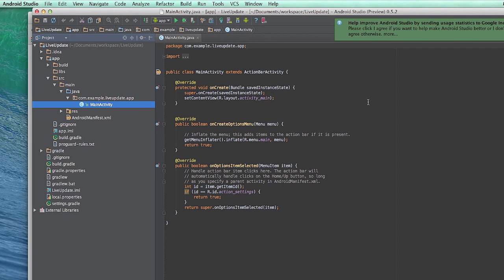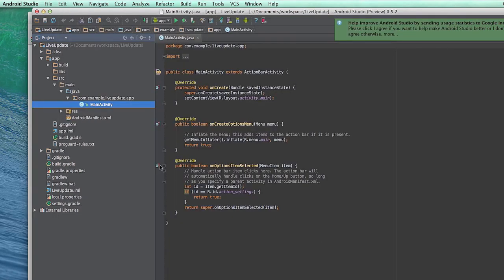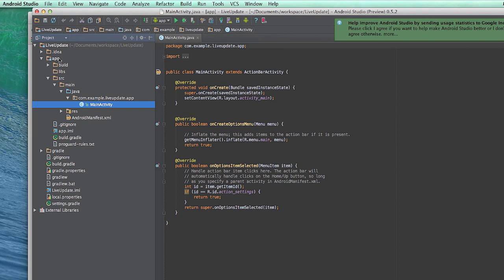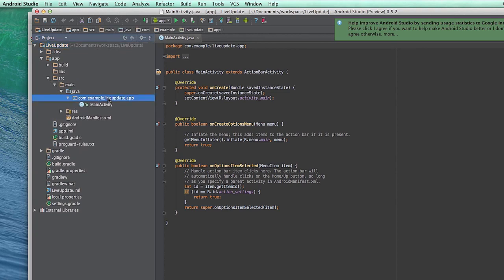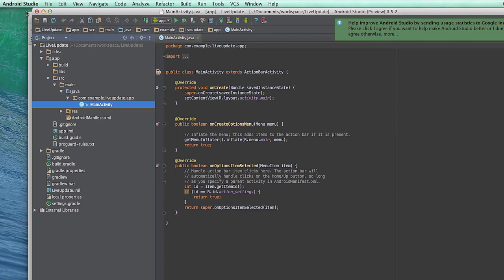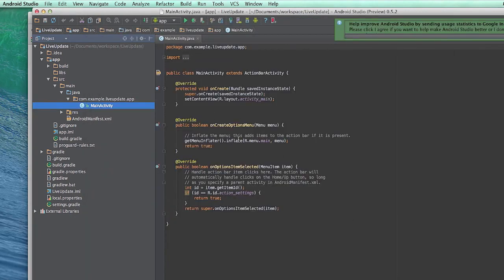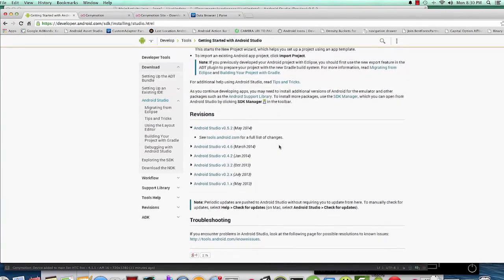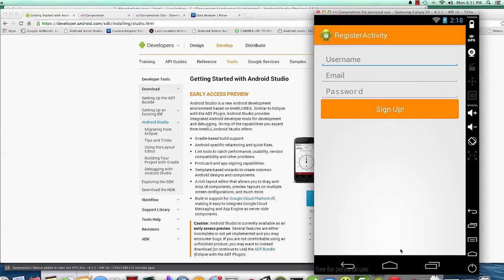Android Studio IDE: Introduction and Getting Started | Chapter 2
Welcome to Chapter 2 of our comprehensive series, "Android Studio IDE: Introduction and Getting Started." In this video, we dive deeper into the world of Android app development, focusing specifically on the powerful Android Studio IDE.

Join us as we explore the essential features, tools, and workflows offered by Android Studio IDE. We'll guide you through the installation process, setting up your development environment, and understanding the core components of the IDE. Whether you're a beginner or an experienced developer, this chapter will provide you with the necessary knowledge to navigate Android Studio and maximize your productivity.

From project creation to coding editing and debugging, we'll cover everything you need to know to start building your Android applications effectively. You'll learn how to leverage the various tools and shortcuts within Android Studio IDE, enabling you to write clean, efficient code and streamline your development process.

Get ready to take your Android app development skills to the next level as we unravel the power of Android Studio IDE in Chapter 2 of our series.